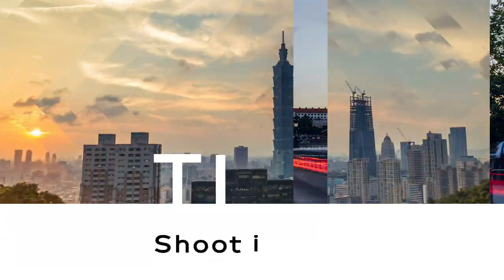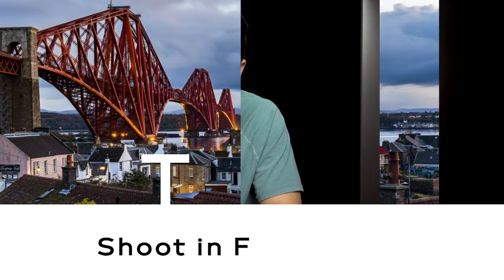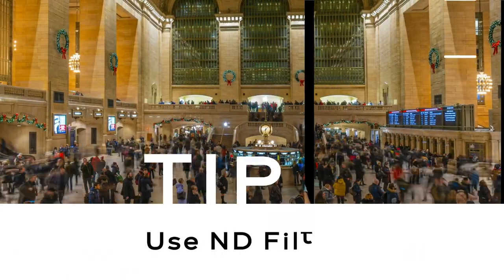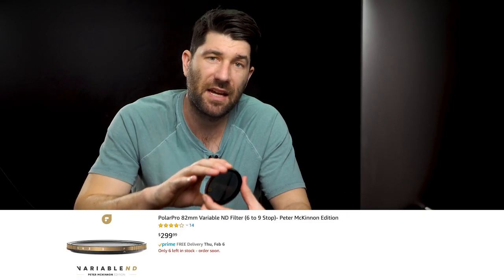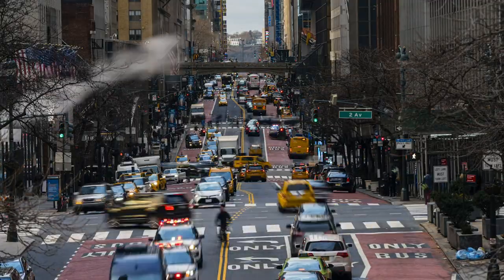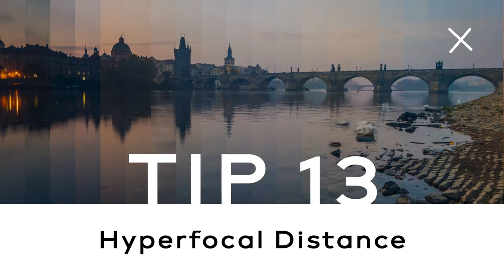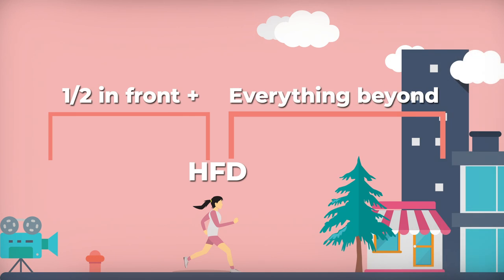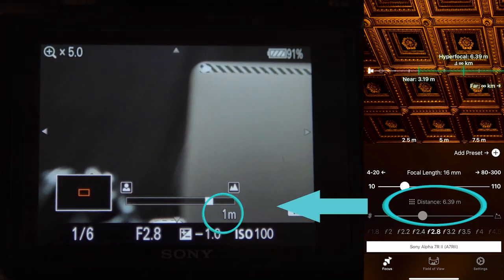13 Tips for Shooting Better Time-Lapses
These are my 13 tips for getting better time-lapses. This is a great resource for people who are new to time-lapse or just looking to improve them or having issues with getting rid of flicker.

Flicker is an annoying phenomenon that results from variations from photo to photo.

If you follow these steps, you shouldn't deal with flicker again and have a great understanding of how to approach any type of time-lapse shot.

Tip 4: 1:19
Tip 5 1:56
Tip 6 2:51
Tip 7 3.25
Tip 8 3:58
Tip 9 4:16
Tip 10 5:00
Tip 11 5:27
Tip 12  6:12
Tip 13 6:52
Tip 14 7:25